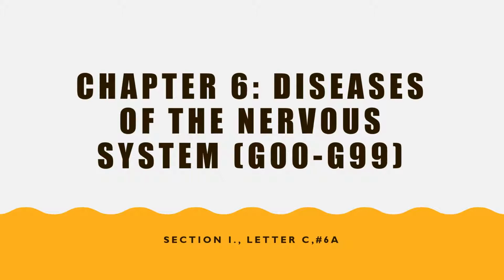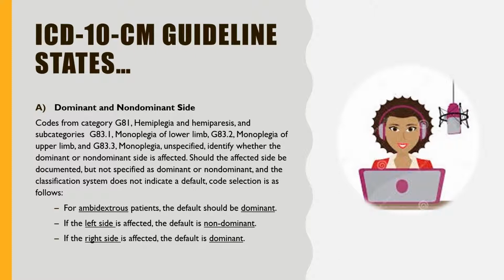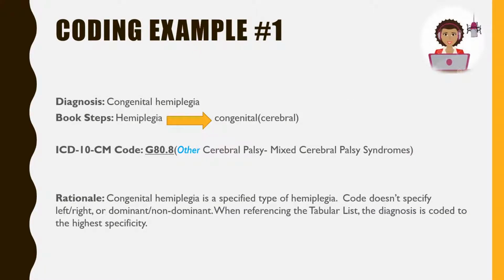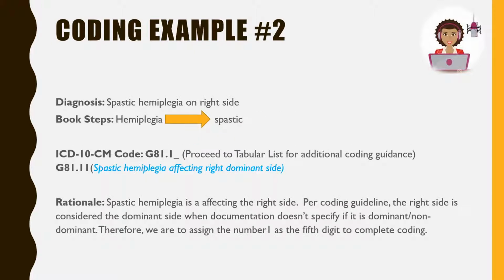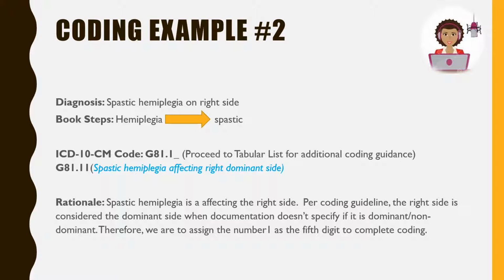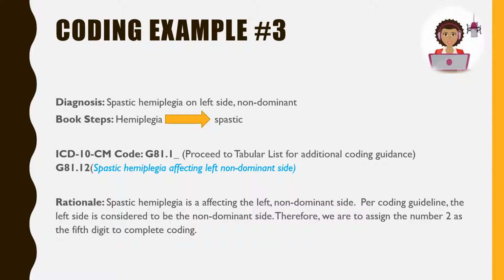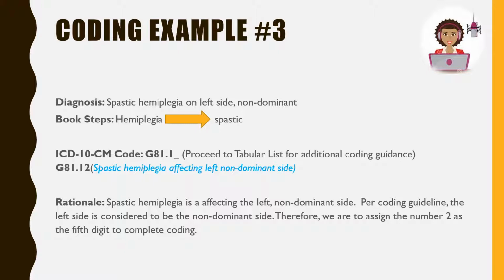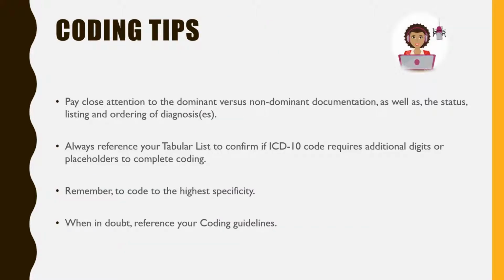Code Rhetoric with Tam' Talk How to Assign ICD-10-CM Code for Diseases of the Nervous System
Medical Coding 101 ; Learn how to apply  and break down the ICD-10-CM Coding Guidelines with simple steps and explanation with Tam' Talk.